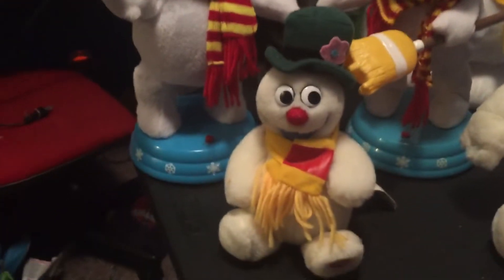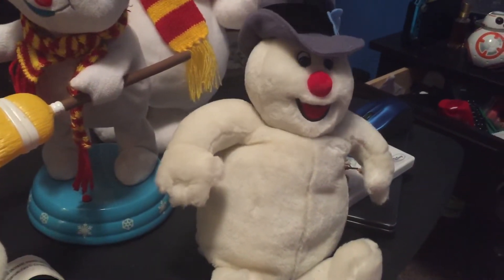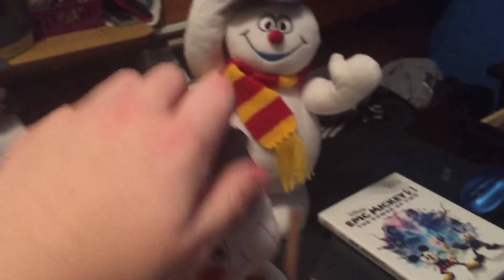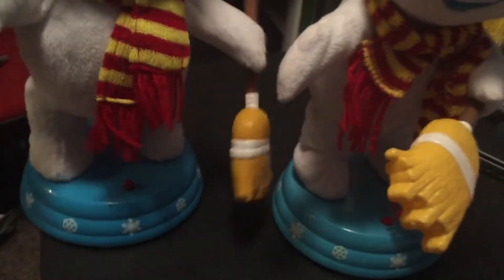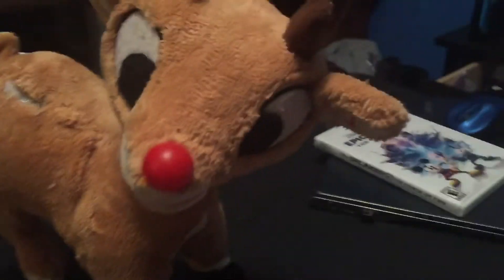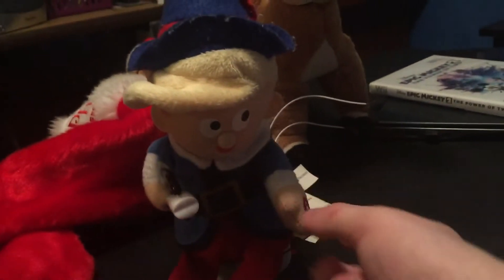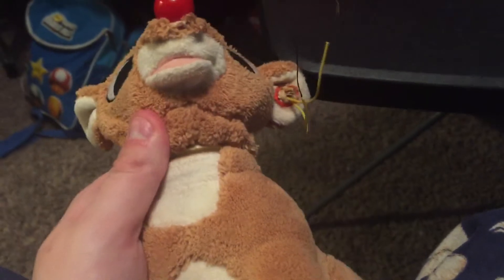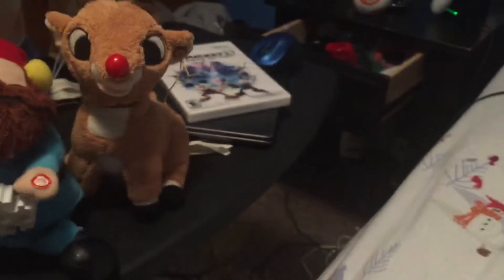Gemmy rudolph/frosty collection